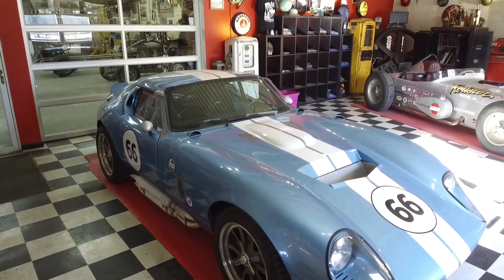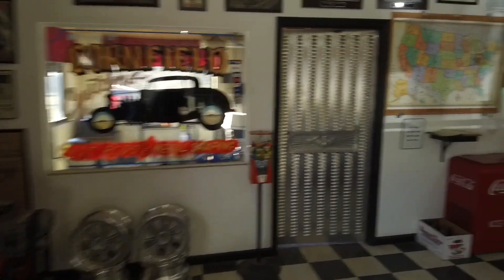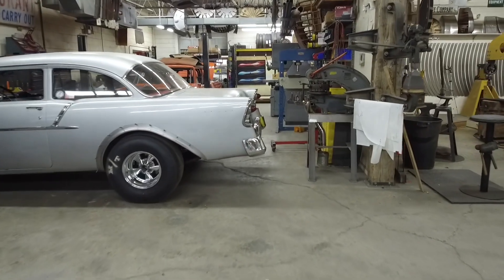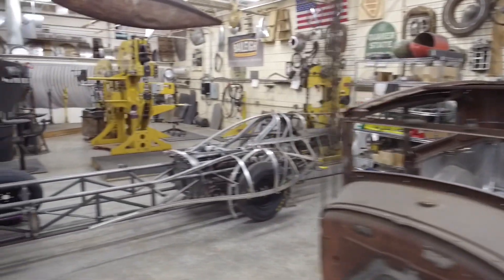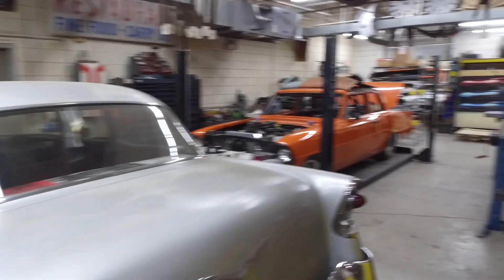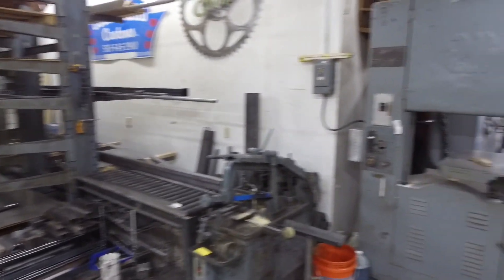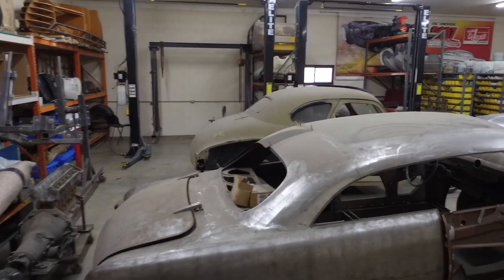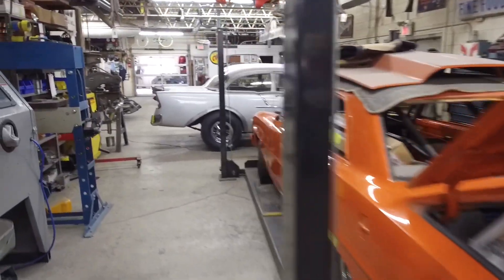Spring 2021 shop tour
giving a quick shop tour of some of lay out of the shop and some of the current projects I have going on.